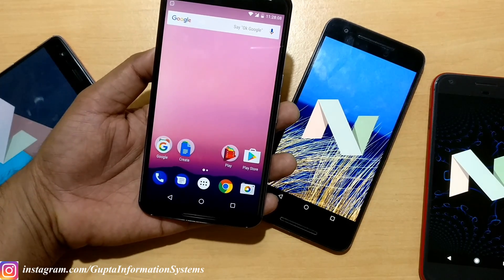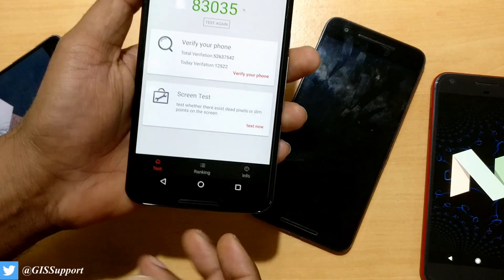Nexus 6 Android Nougat 7.1.1 First Impression, Review, Installation, Root (Not Great, Still Love it)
Nexus 6 has been updated to Android Nougat 7.1.1 now. see the first impression and review of nexus 6 running android nougat 7.1.1. Watch the video to see the review.

*** MY WALLPAPER SOURCE ***
best live wallpaper apps for android november 2016

*** PIXEL LAUNCHER FROM NOVA LAUNCHER ***
Google Pixel Launcher & pixel icon pack Overview(Review, apk, zip, Download, Install, How to Create)

[Updated] How to Create Google Pixel, Nexus Launcher using Nova Launcher

How to Install OTA Updates and Flash ROM without ROOT using recovery and adb sideload

One Click to Install and Activate Google Assistant (Install, Remove, Guide, Nexus, Android Nougat)

how to install ota update on rooted phone(manually using recovery and adb sideload, TWRP,Any Device)